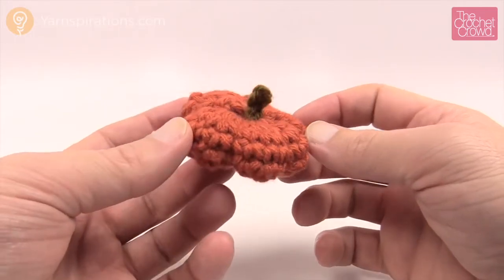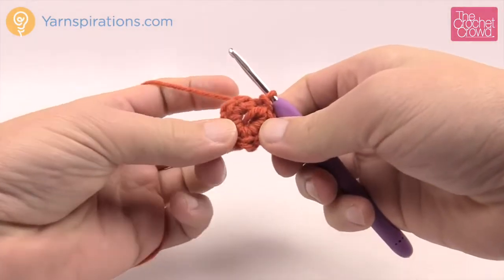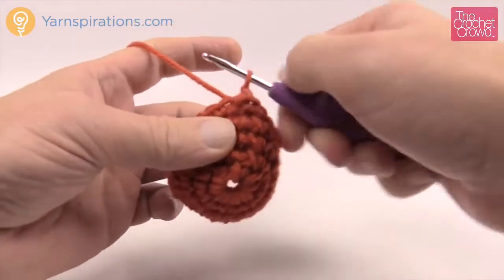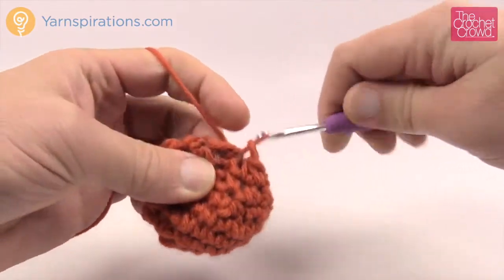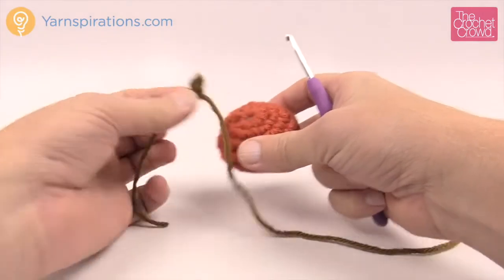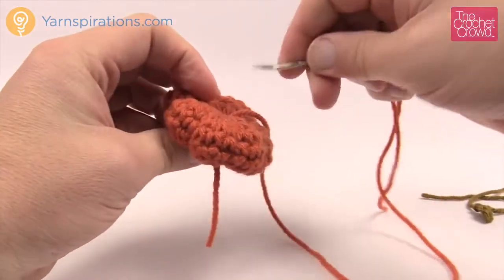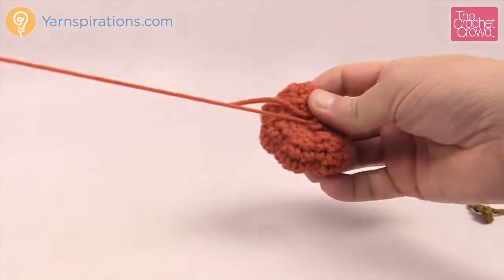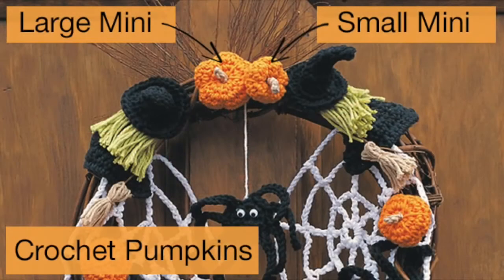Crochet Large Miniature Pumpkin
Learn how to crochet the large size miniature pumpkin available on Yarnspirations. This is part of an existing Halloween Wreath and you can see in this video how small it really is.